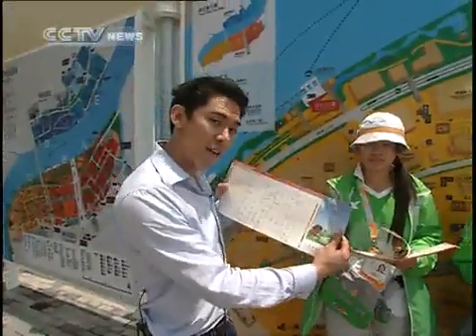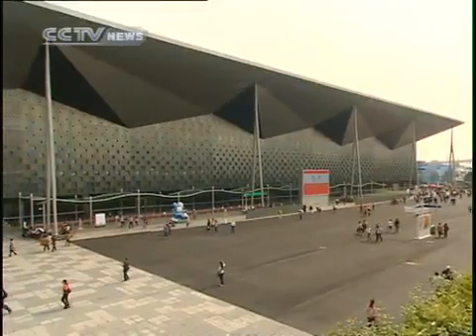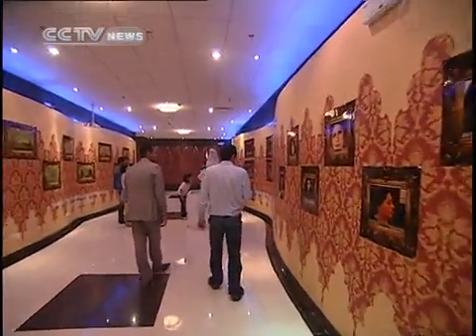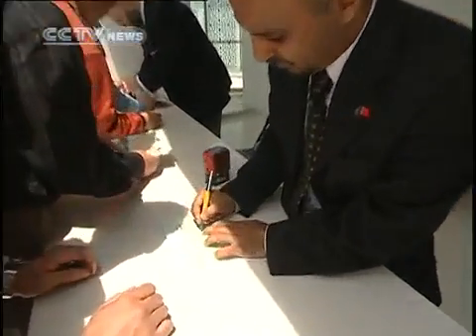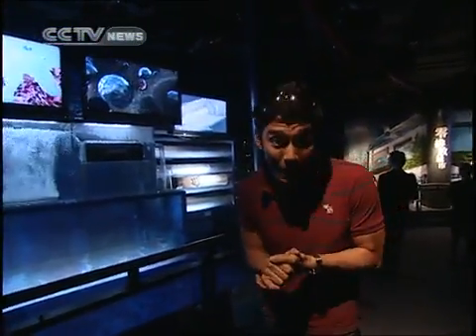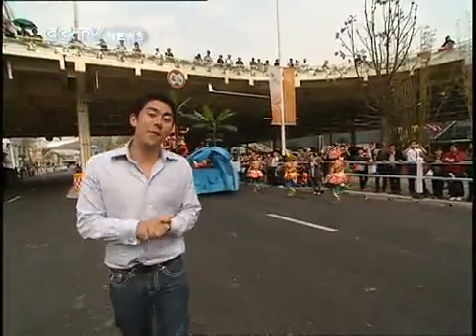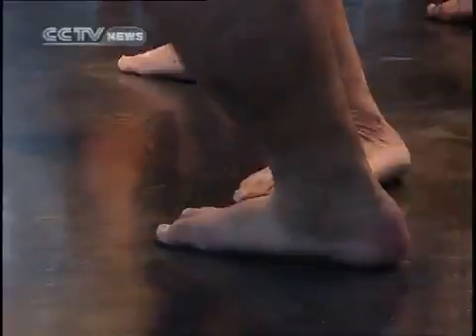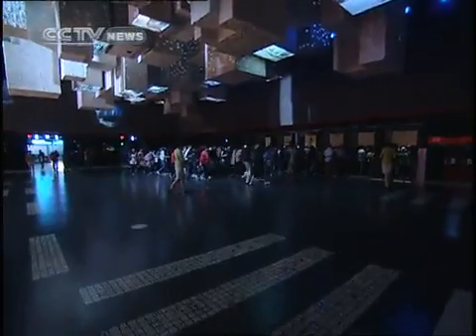travelogue TRAVELOGUE Edition 101-2010